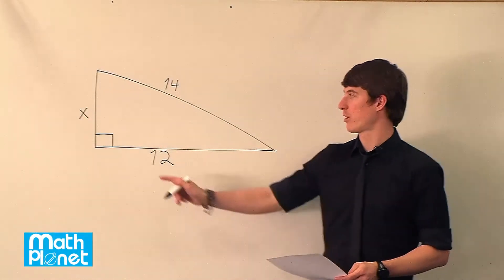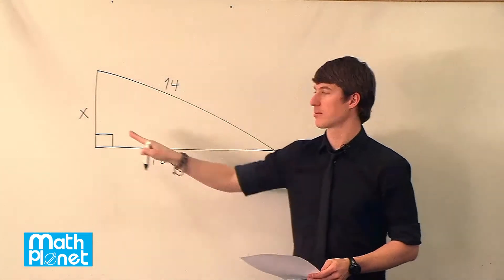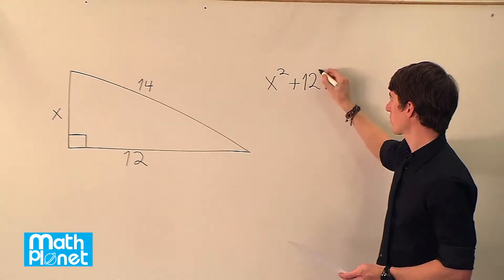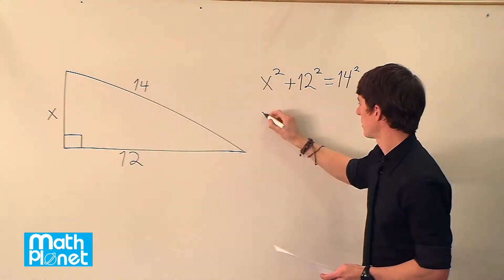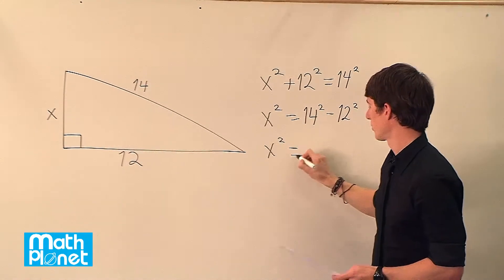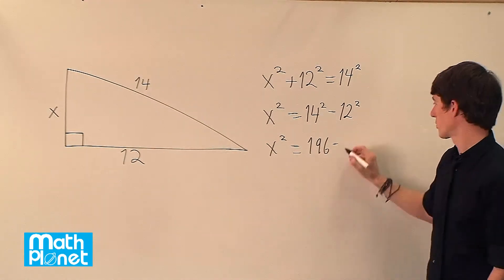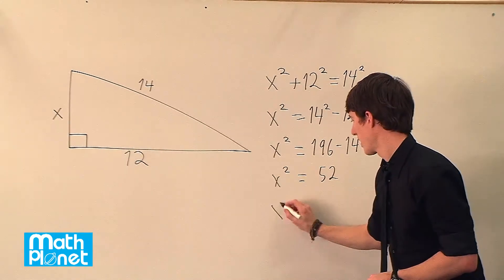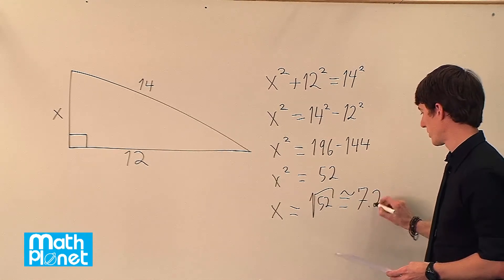The converse of the Pythagorean theorem and special triangles